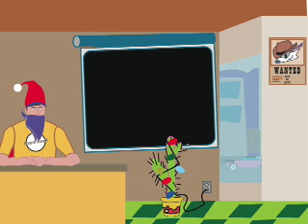How was your Holidays??